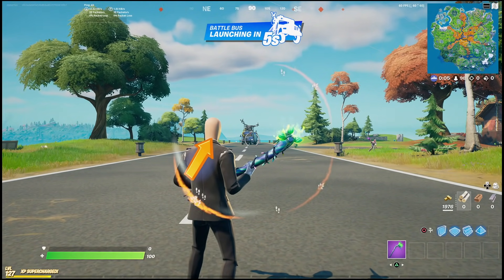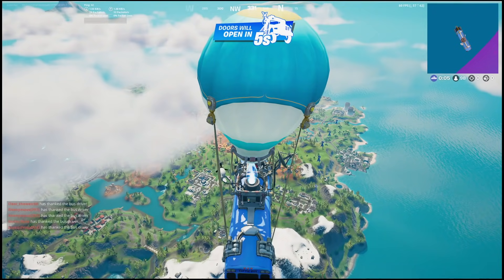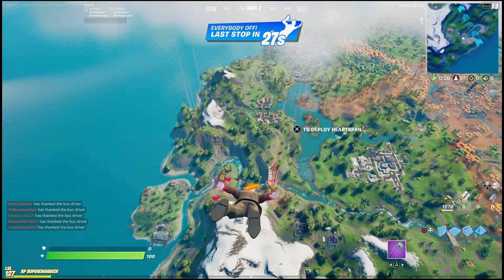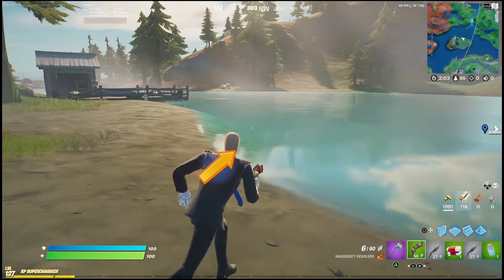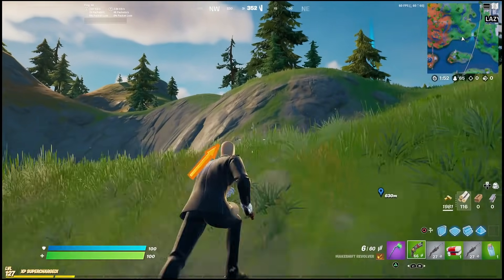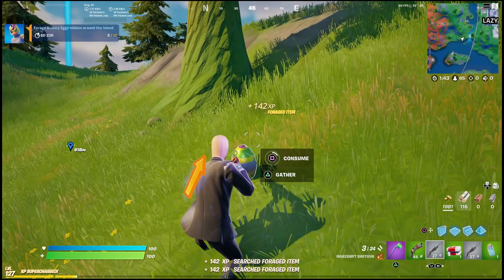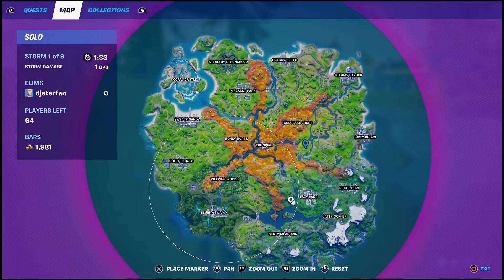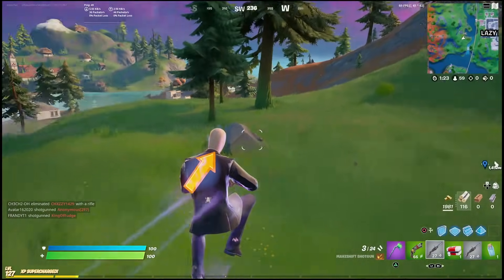Fortnite BOUNCY EGG Locations! forage bouncy eggs hidden around the island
how to forage bouncy eggs hidden around the island